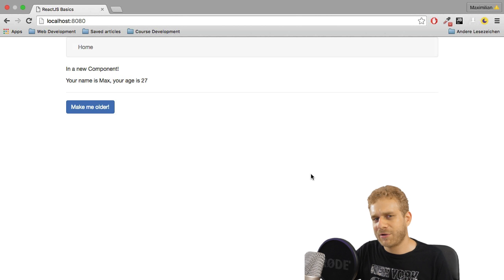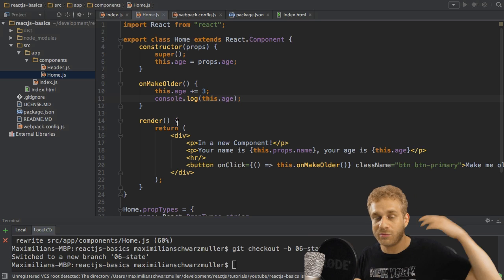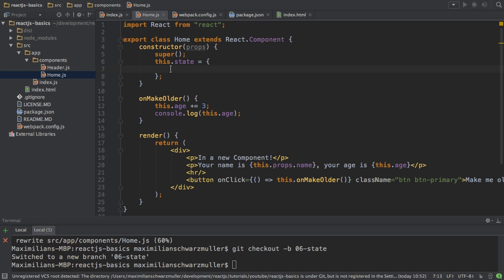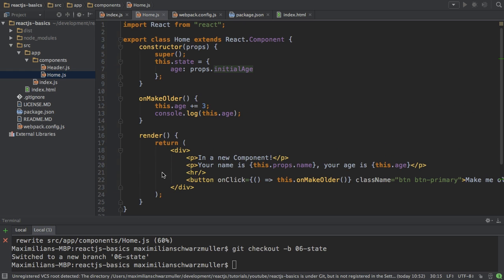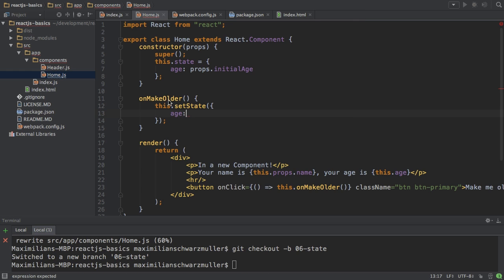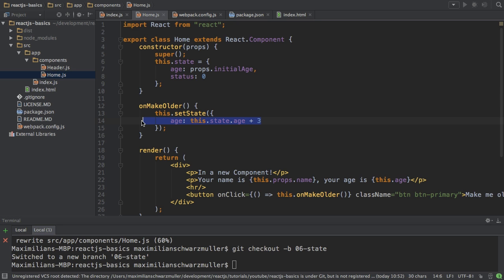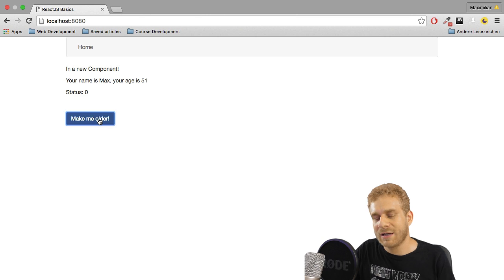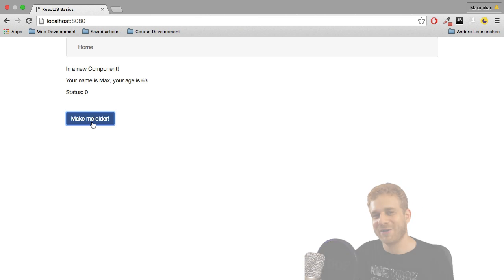ReactJS Basics - #8 State of Components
Updating and re-rendering the DOM would be nice. ReactJS uses State to - well - track the State of a Component and decide if it needs to update the DOM.